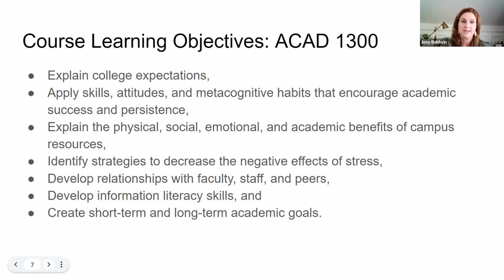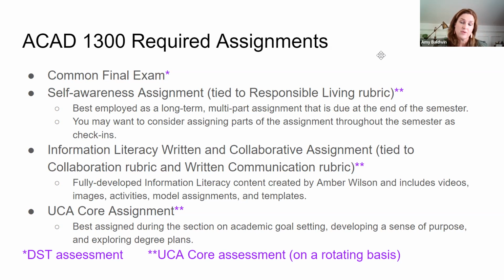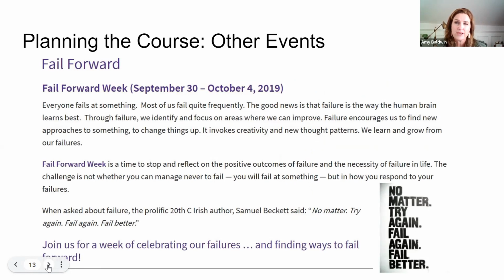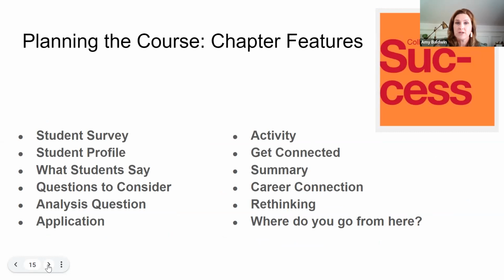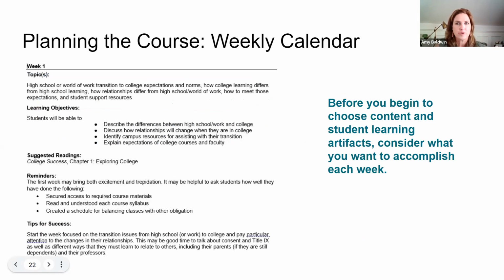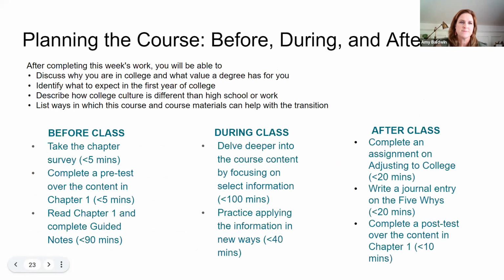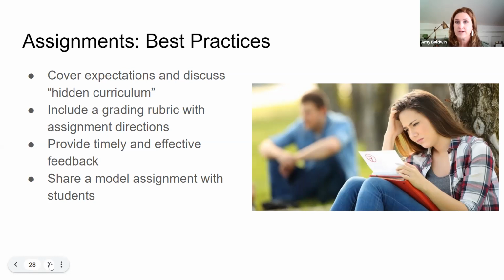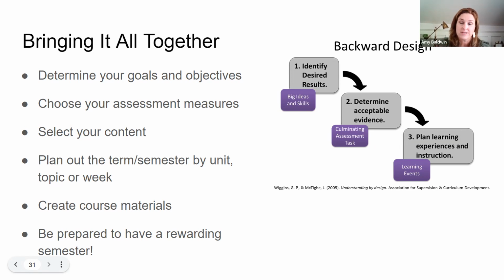Planning Your ACAD 1300 Course, Part I